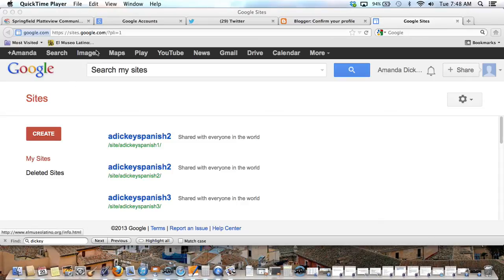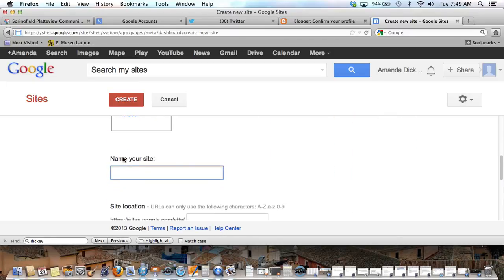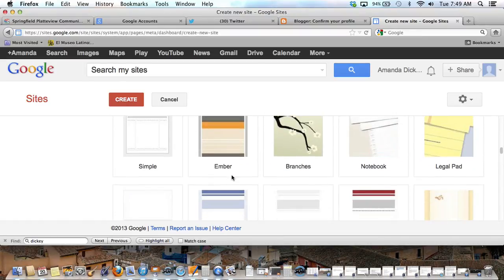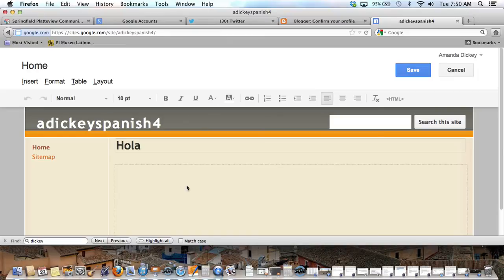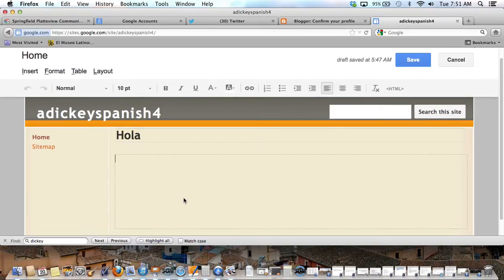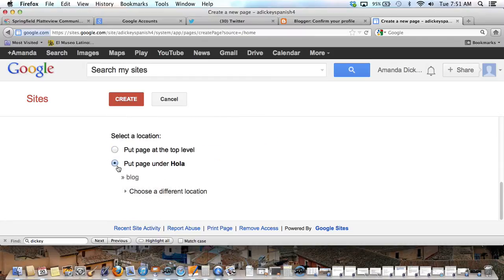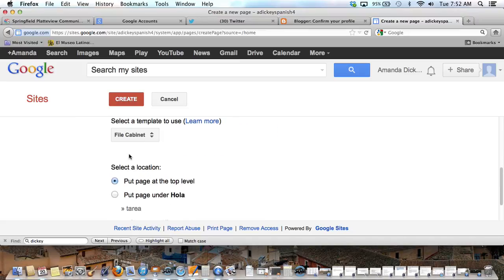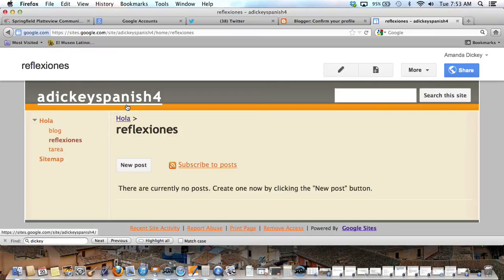Google Site Tutorial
Tutorial for class Google Site